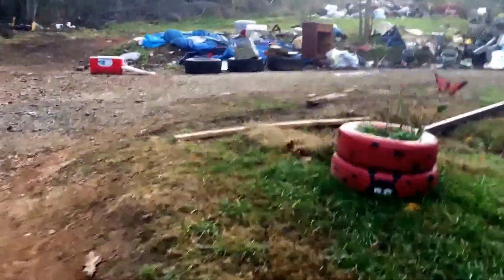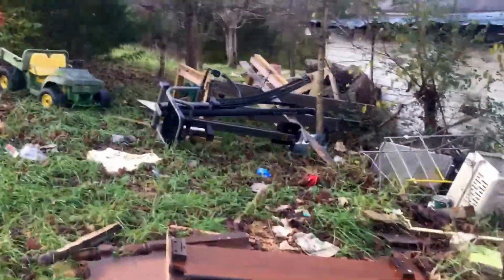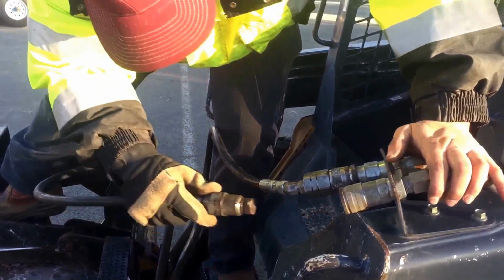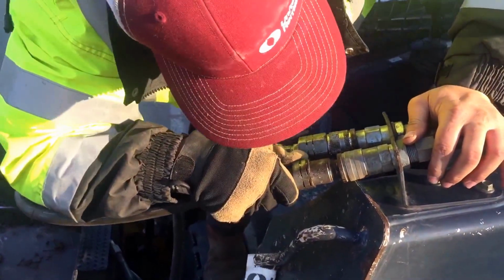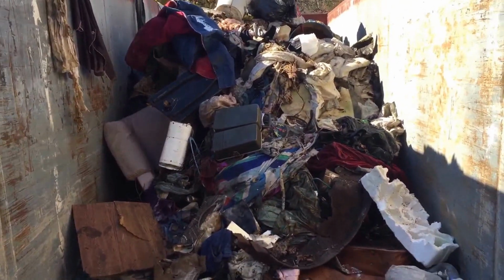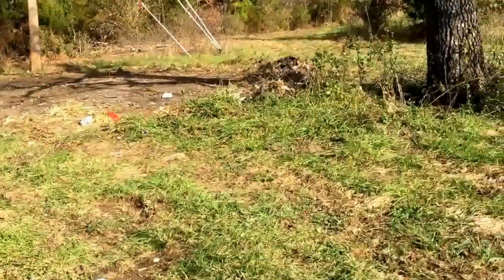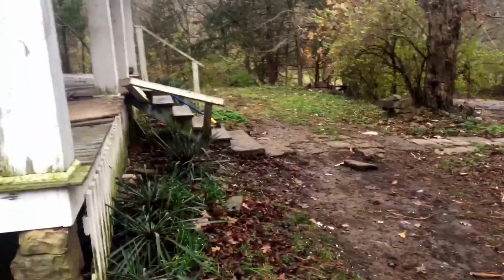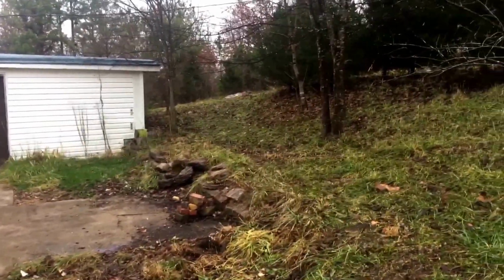Lawn Care Vlog 5 - Junk removal / Hoarder House Clean Up -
In this lawn care vlog I'm on a junk removal from renters who were, basically, hoarders. This job quickly turned into a hoarder house clean up rather then a simple junk removal. The renters had taken several tons of stuff and thrown it onto the property. Even after being removed from the property, the hoarders left tons of debris that needed to be cleaned up. Using a skid steer and some hard labor we were able to clean this property up within 3 days.

Bellis Lawn & Gardens is a family owned and operated business. We proud ourselves for being one of the top landscape companies in the Fayetteville, AR area.

Follow us on the following social media